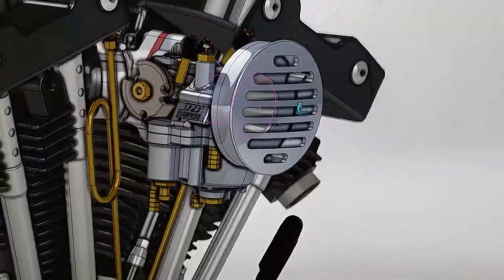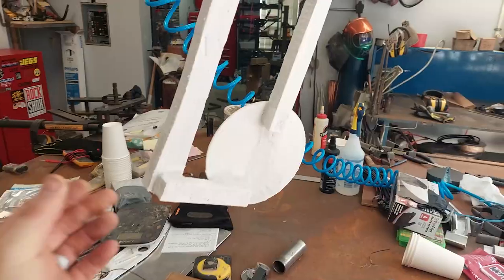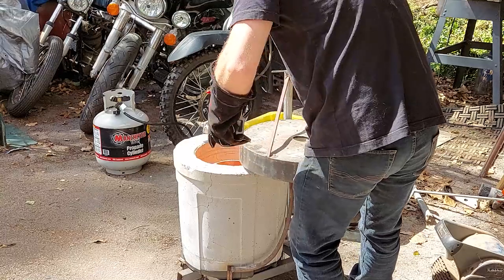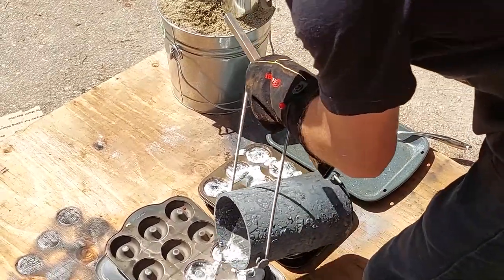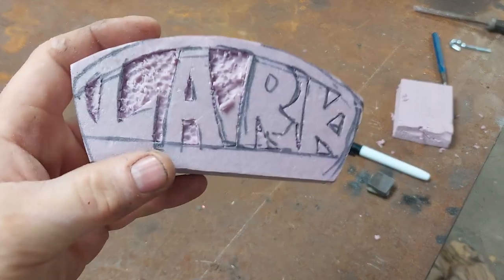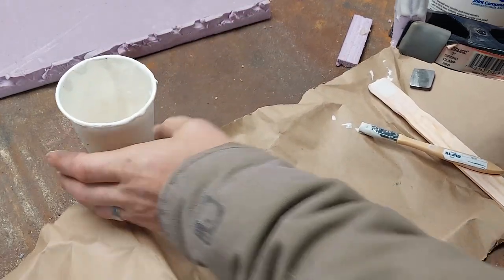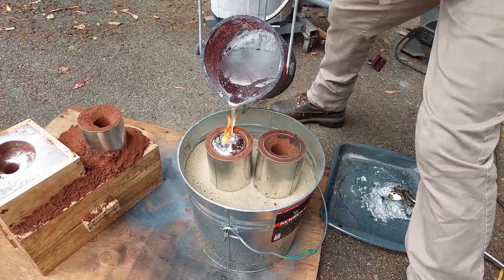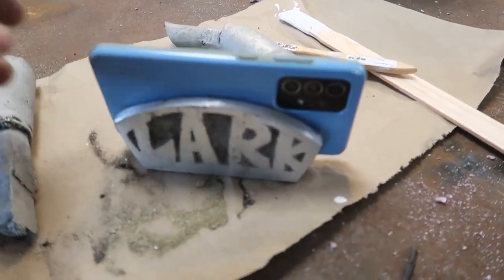Adventures in Lost Foam Casting | Lark Machine Co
A couple test runs of lost foam casting.

I try to make a couple of different parts using the new foundry and some lost foam casting techniques